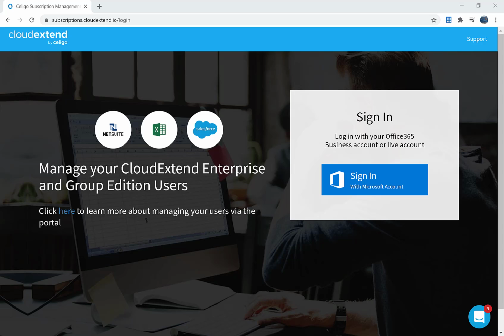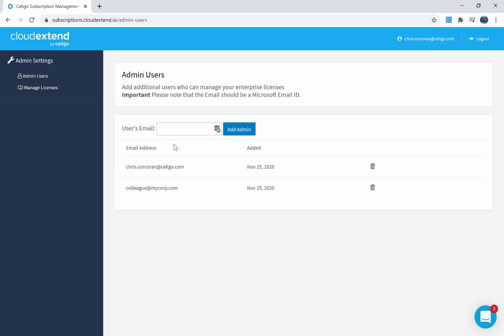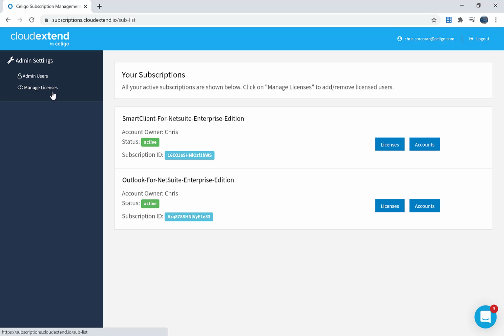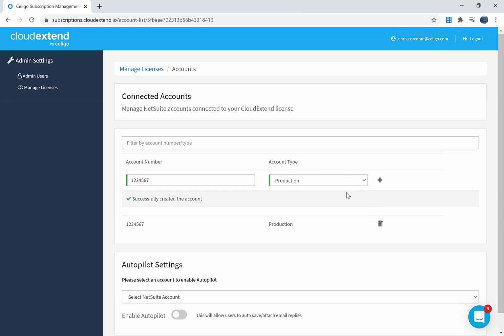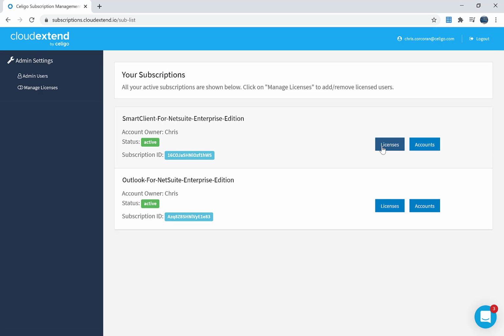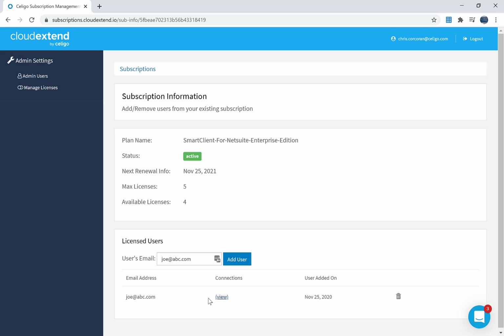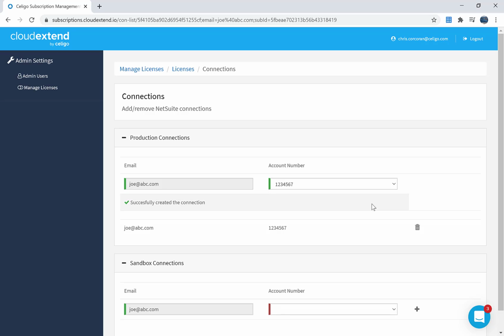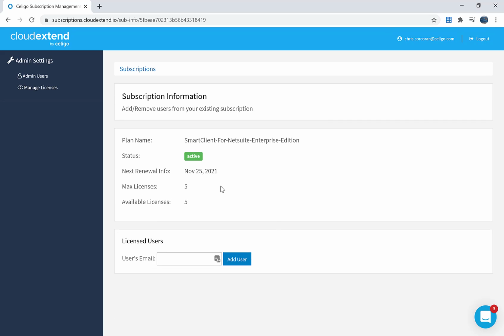How to Allocate ExtendInsights Licenses in the Subscription Portal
Learn how to allocate your ExtendInsights (formerly CloudExtend Excel for NetSuite) licenses to your end users in this short video.